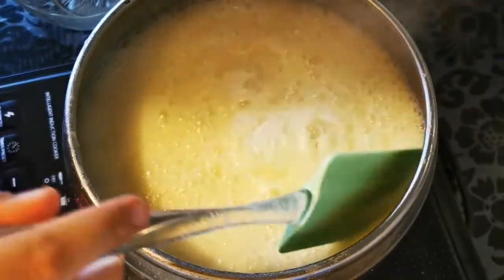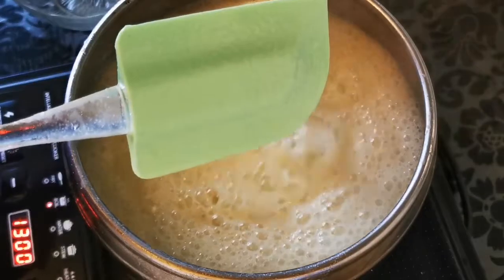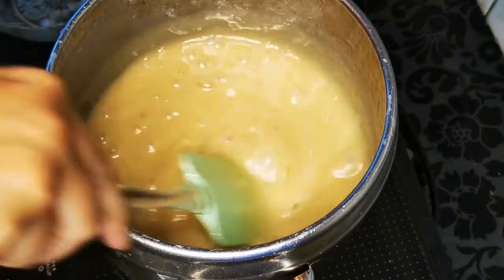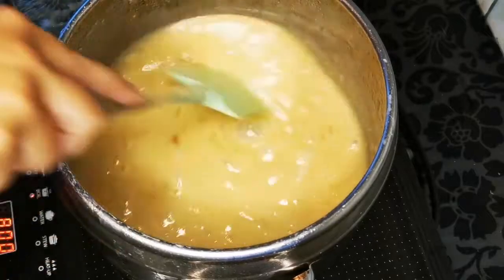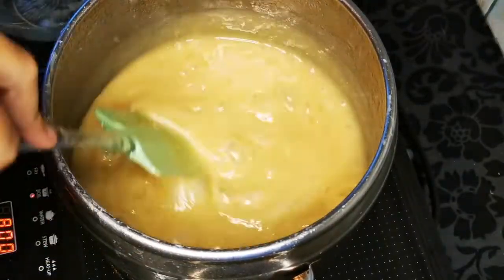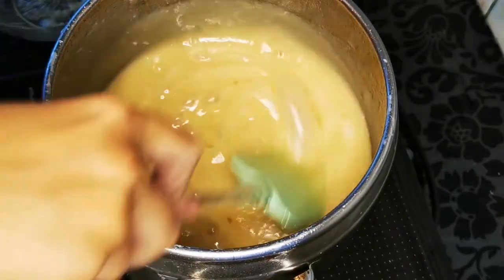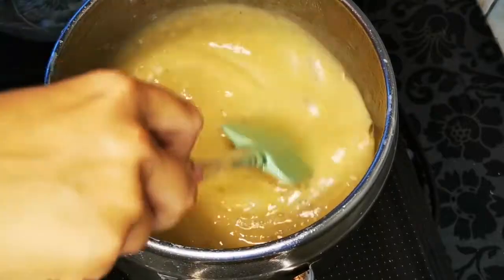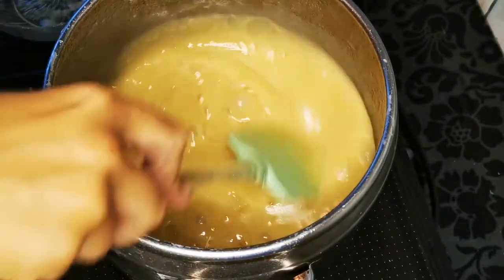Dulceata de lapte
Pentru mai multe clipuri live fotografii și discuții culinare va puteți găsi și aici:

Nu uitați să va abonati la canal pentru noutăți!!!
Atish